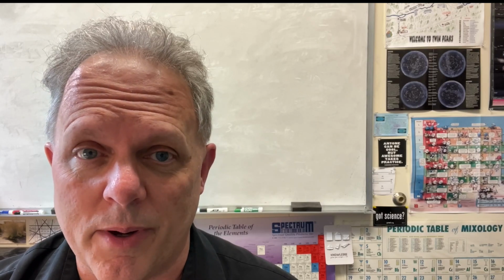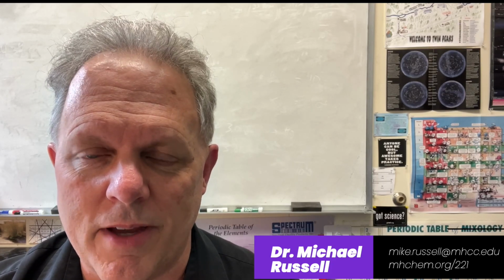A Video Introduction to Chemistry 221!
A Video Introduction to Chemistry 221 (Chemistry 221Z and Chemistry 227Z) for students of Dr. Michael Russell at Mt. Hood Community College in Gresham, Oregon, USA